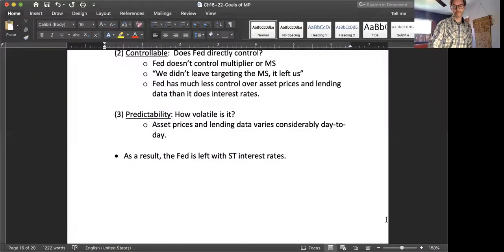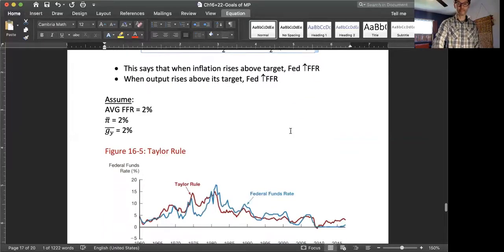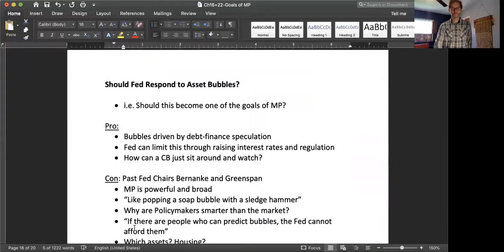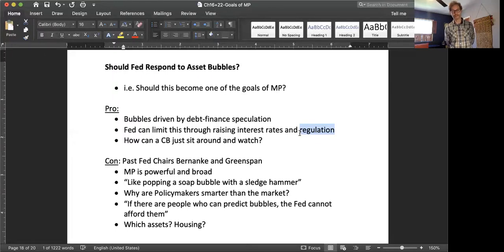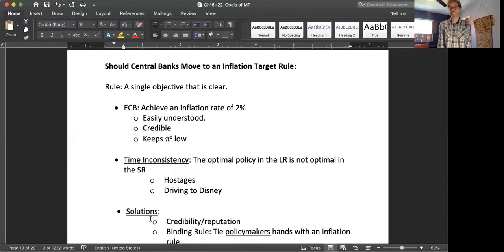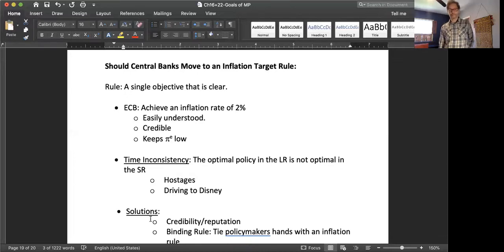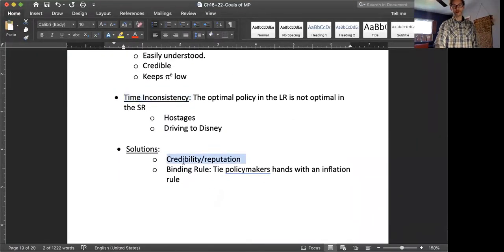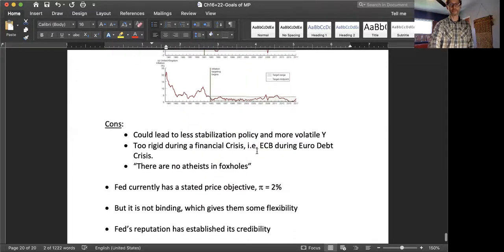Day 14 Section 4: Goals of MP